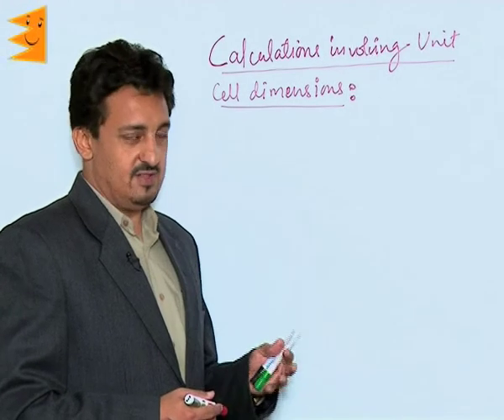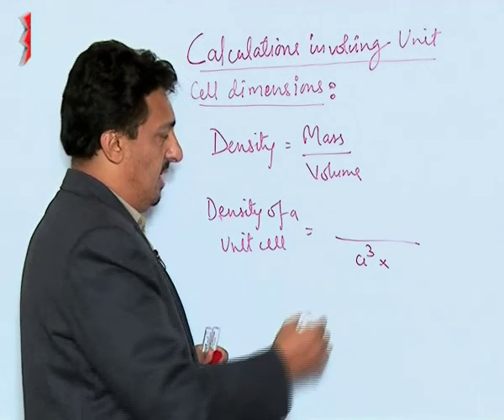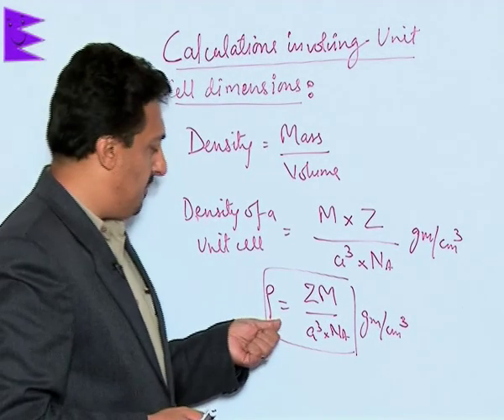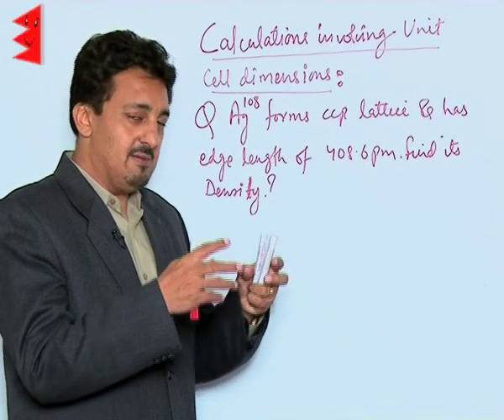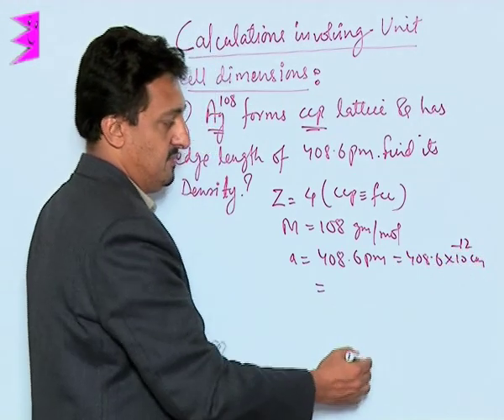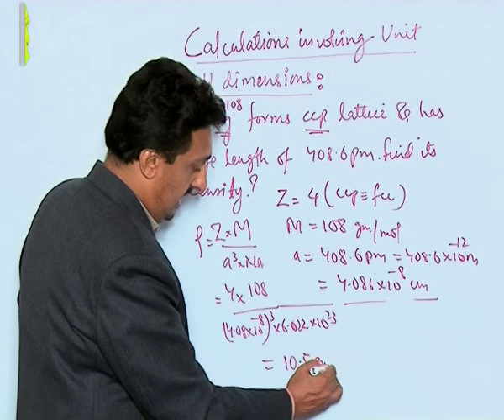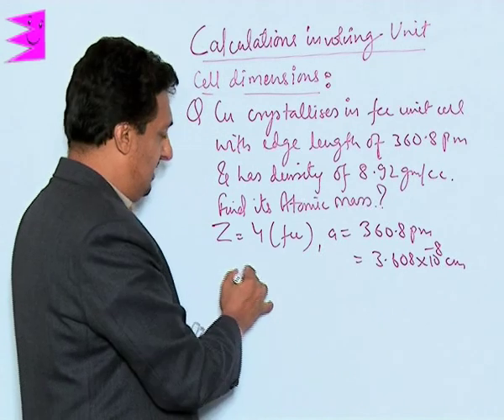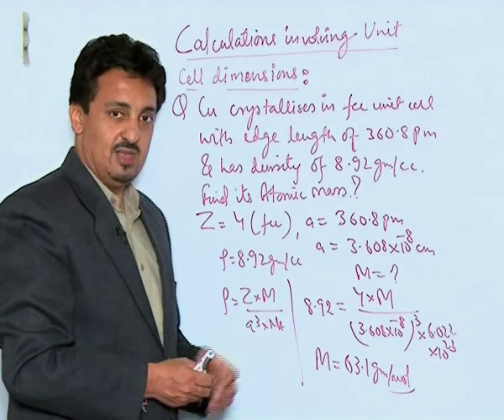CBSE Class 12 Chemistry Solid State Calculations Involving Unit Cell Dimensions |Extraminds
Chapter: Solid State Calculations
Topic: Involving Unit Cell Dimensions
Extraminds